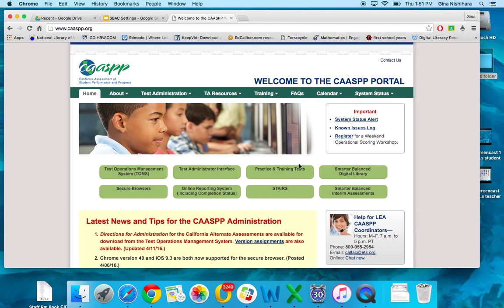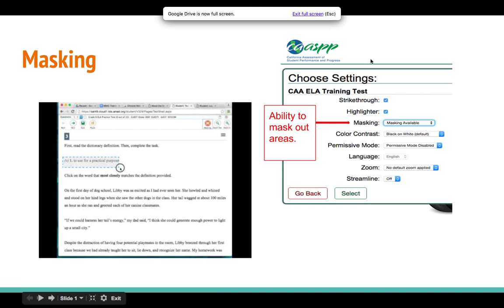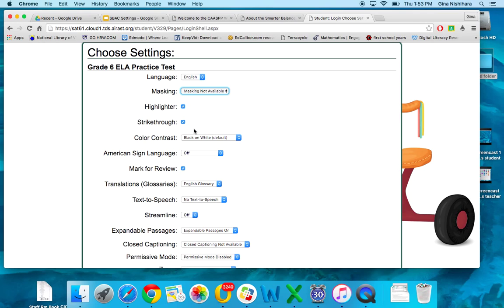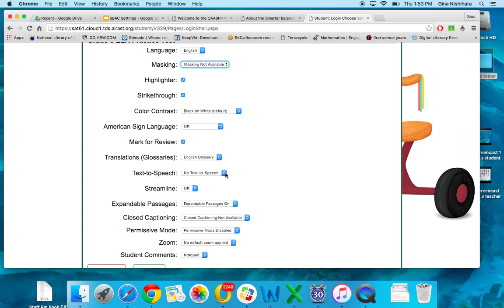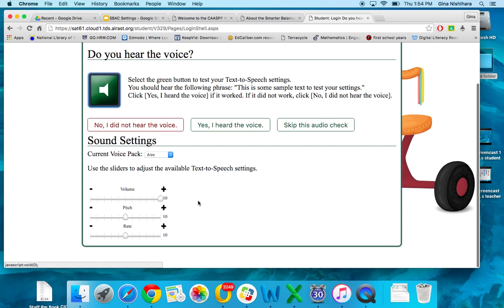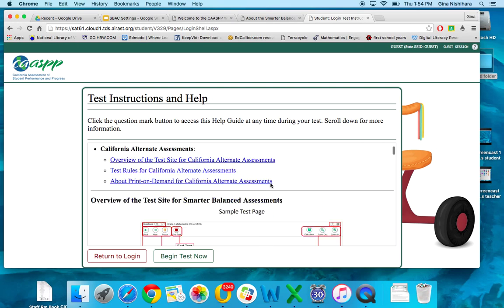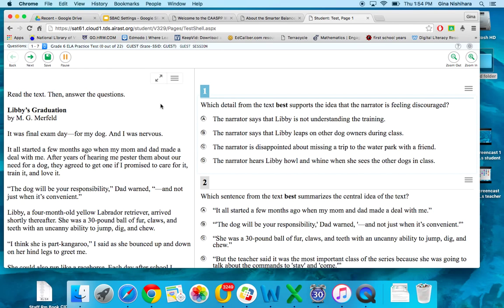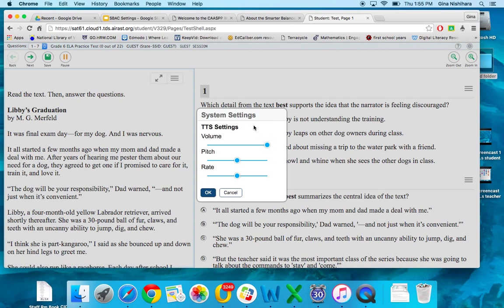SBAC Screencast3 Settings Part 1